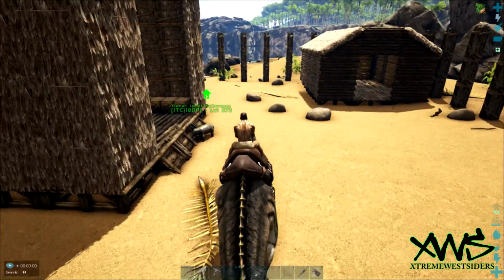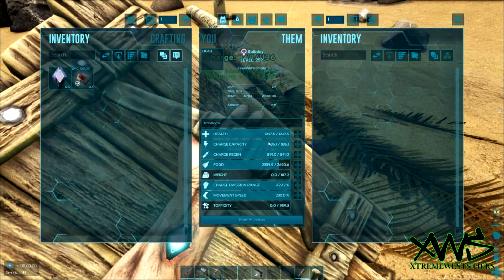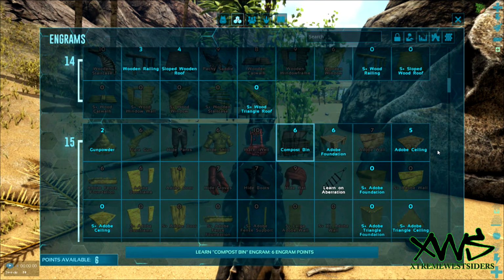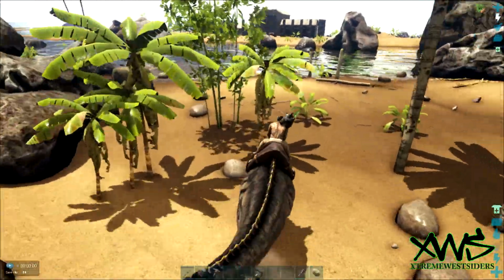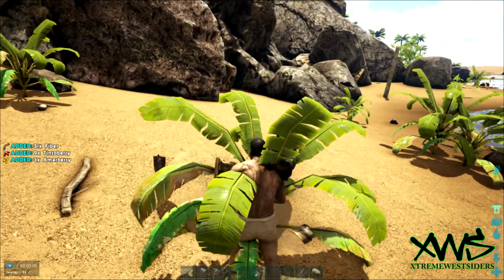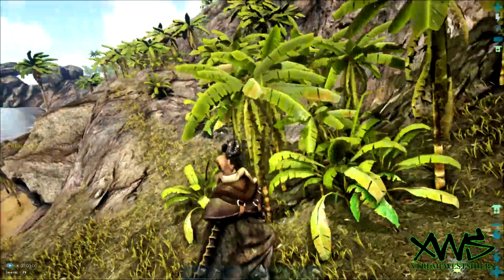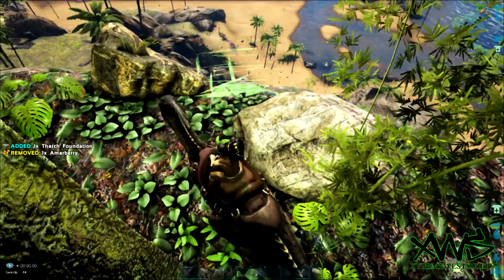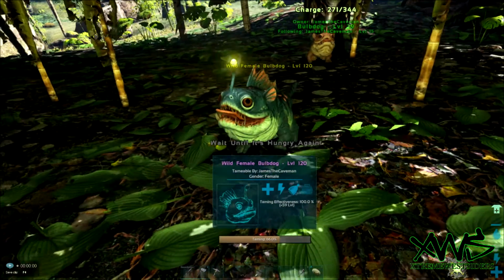[Ragnarok] Ark: Survival Evolved - EP10 - Bulbdogs!!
JamesTheCaveman tames some Abberation dinos!